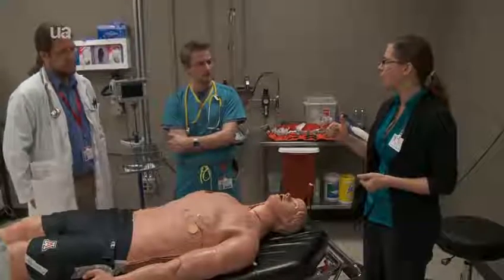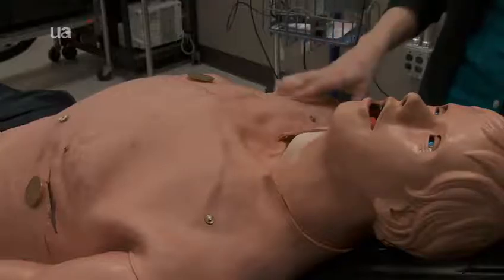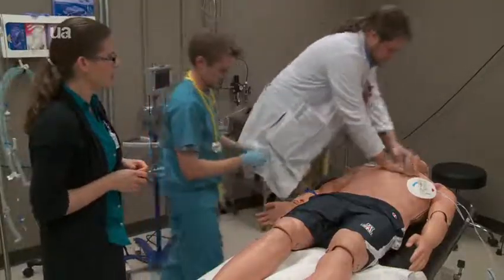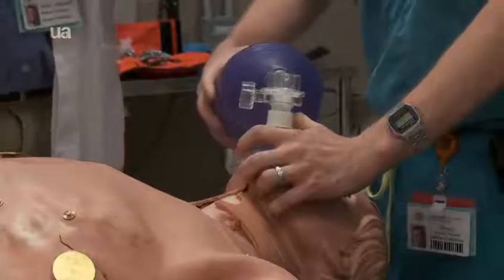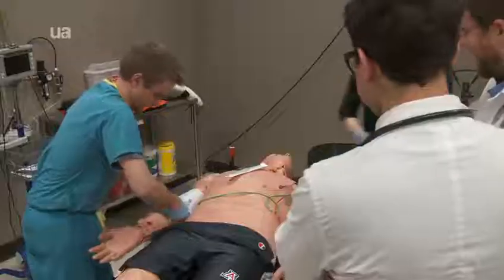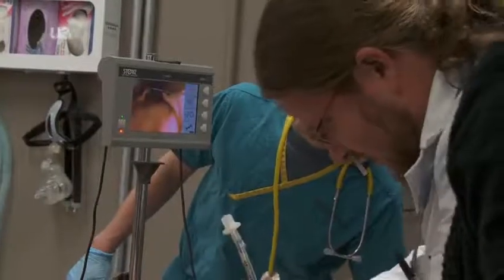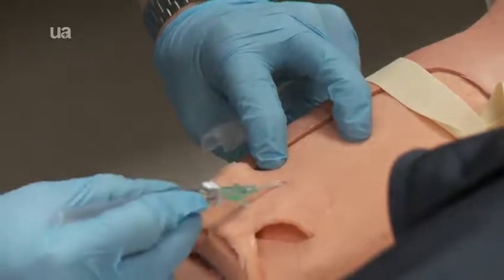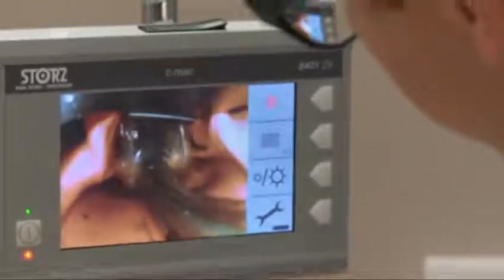ASTEC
3rd Year medical students at the University of Arizona practice saving lives.